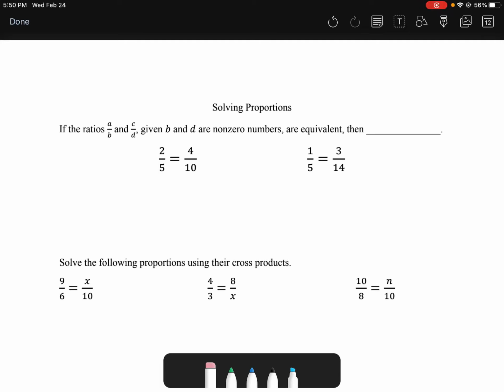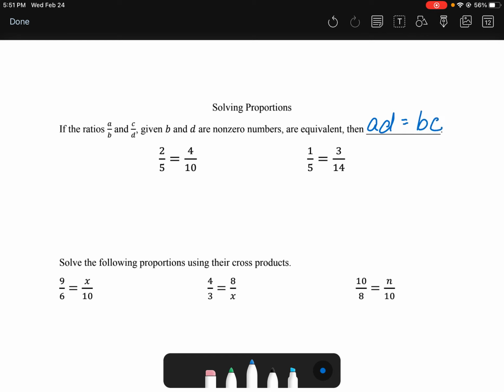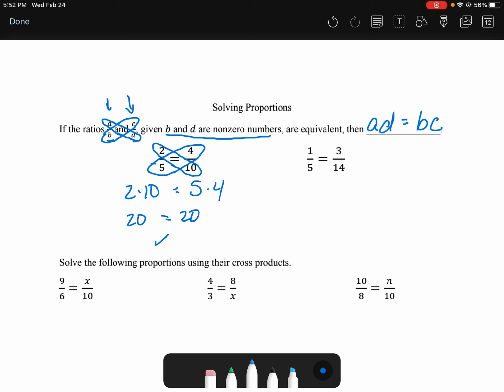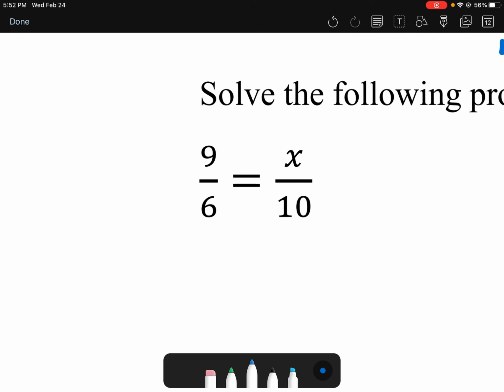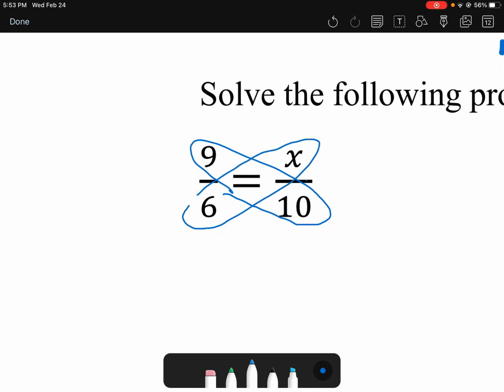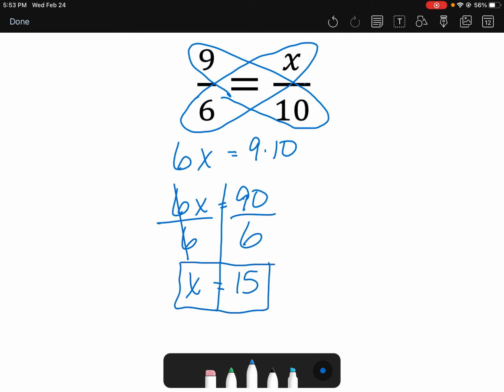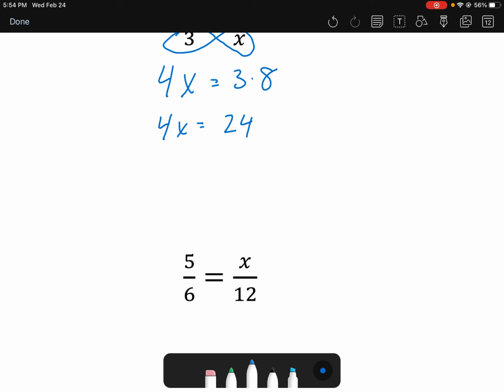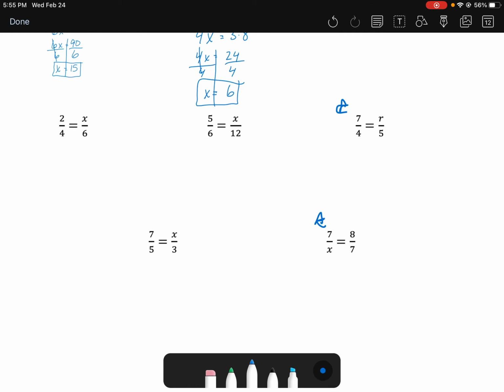Solving Proportions Part 1